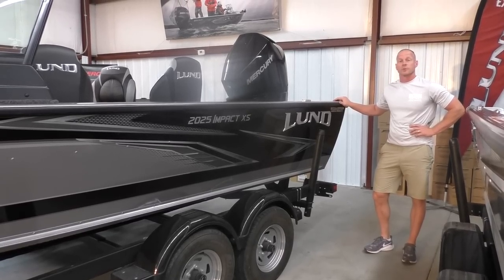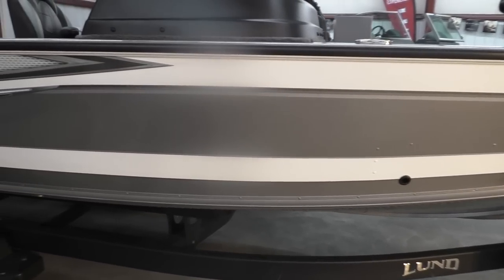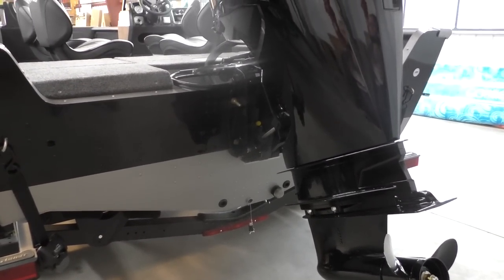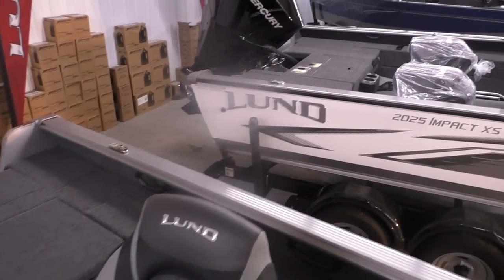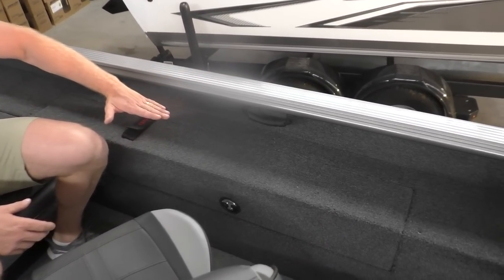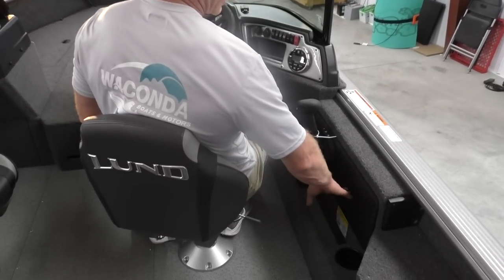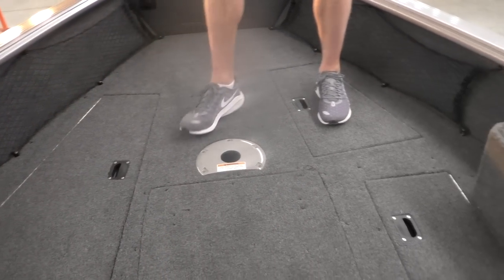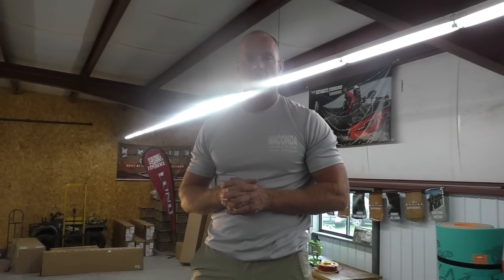2020 Lund 2025 Impact XS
Waconda Boats personalized video of 2020 Lund 2025 Impact XS!